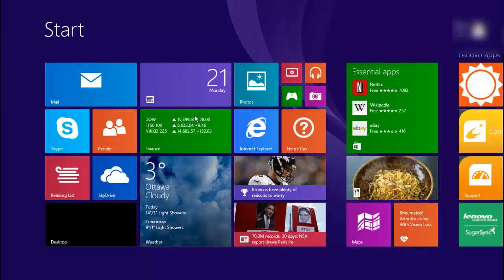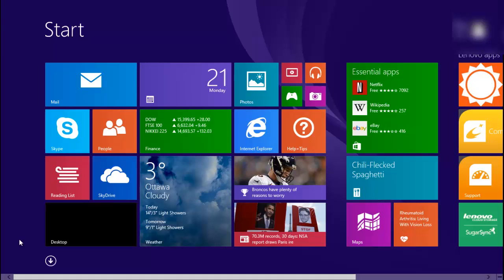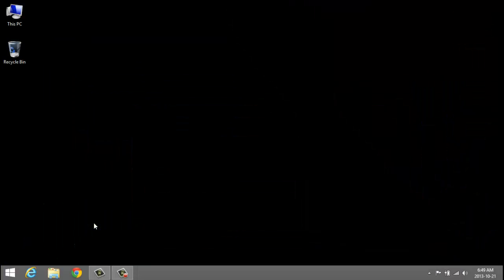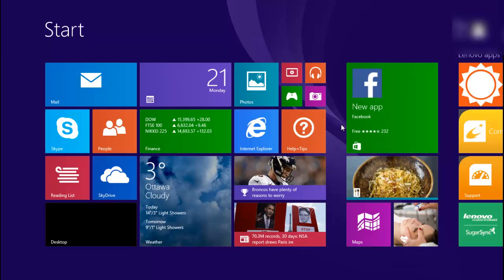W8 introduction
Learn how you can easily make the transition to windows 8 and keep your familiar desktop multitasking environment while taking advantage of the great features in Windows 8!"